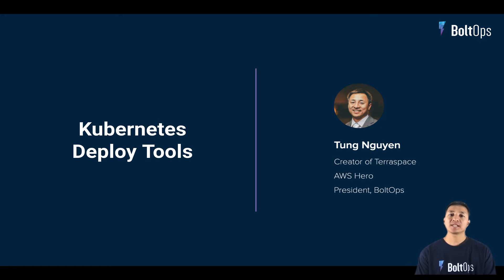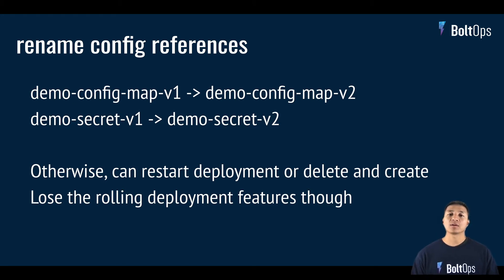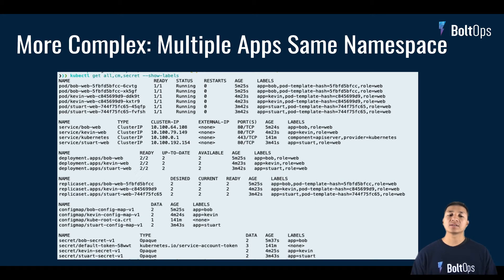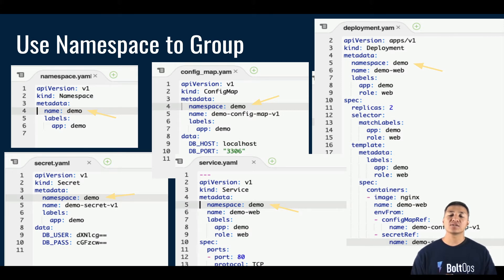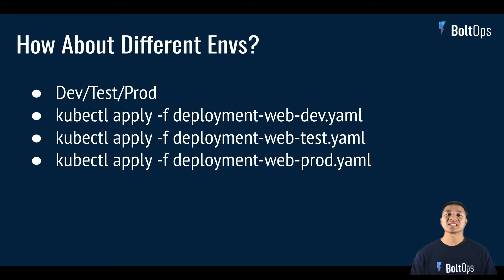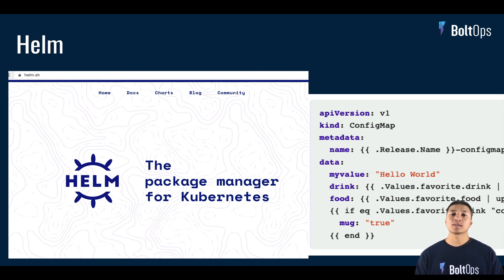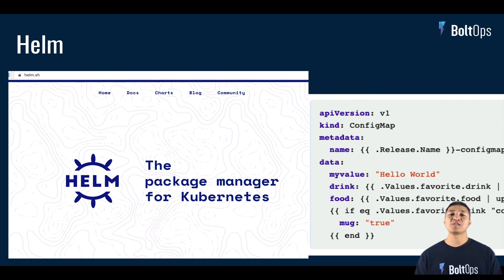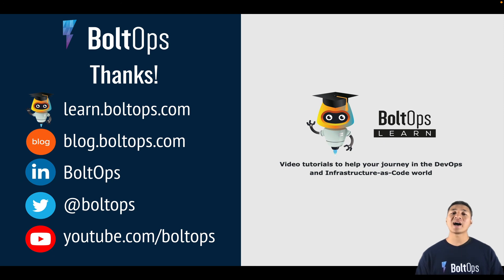Kubernetes Tools Kustomize vs Helm vs Kubes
We'll give an overview and compare some Kubernetes Deploy tools: Kustomize, Helm and Kubes.

* Kustomize is a YAML purist approach.
* Helm is really more like a package manager.
* Kubes is an application-focused deployment tool.